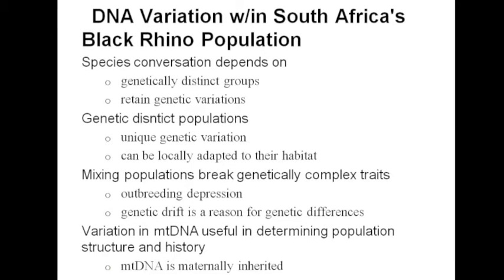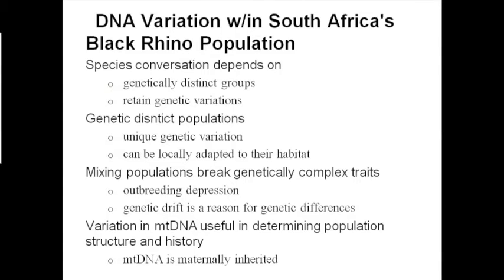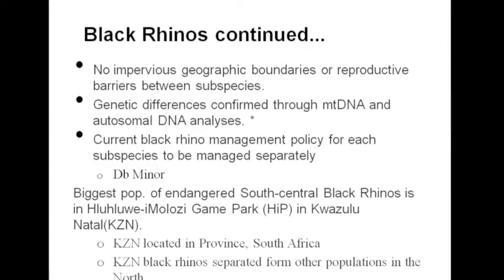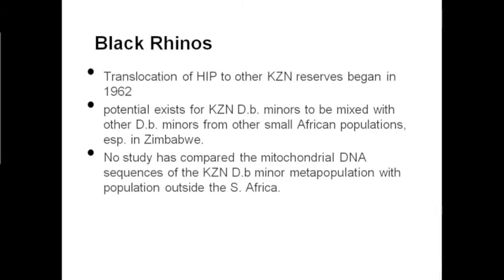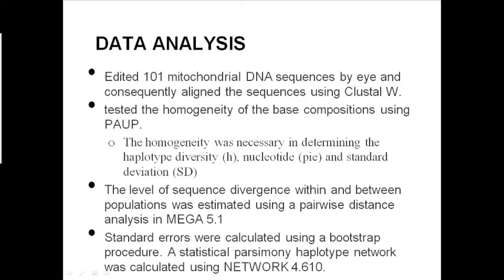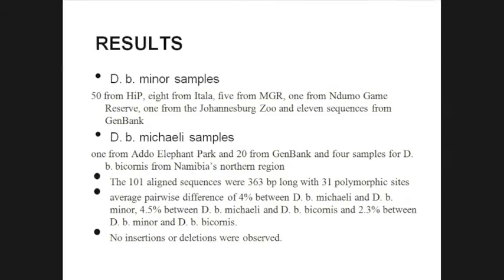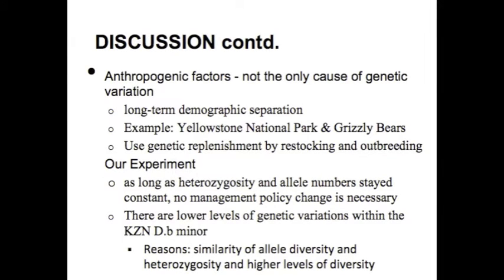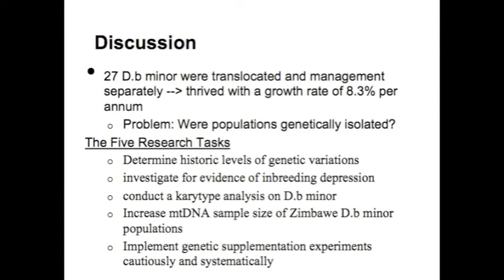Biology 101 Project